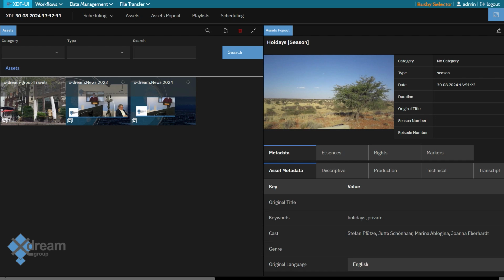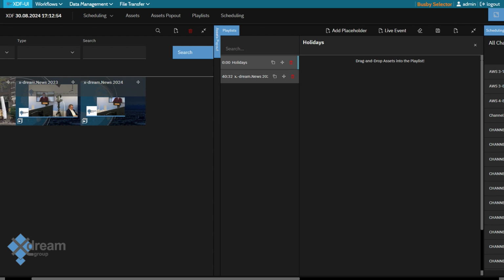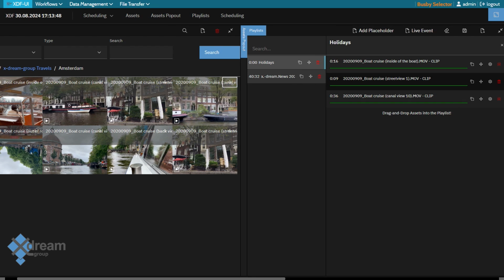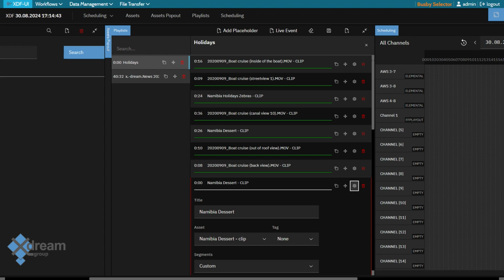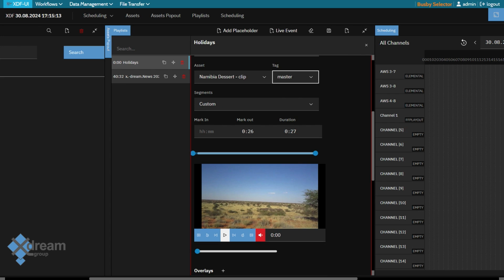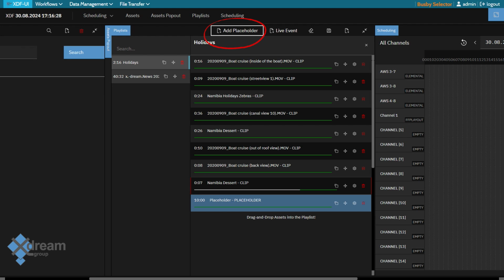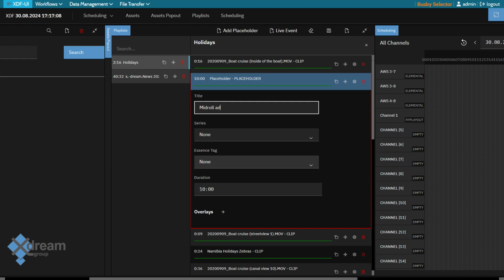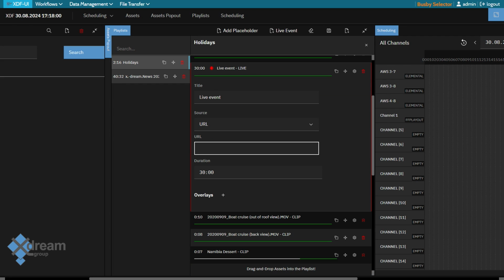x-dream-Fabrik Playlists Demo